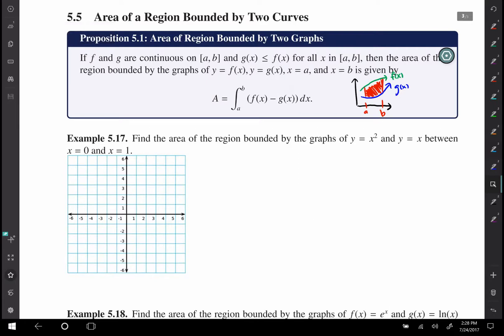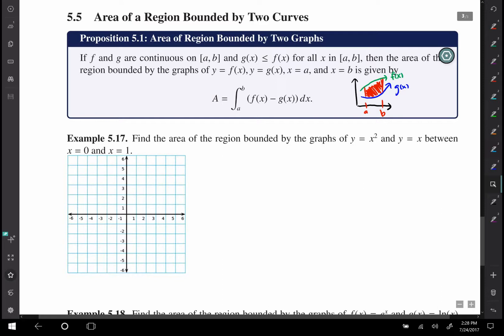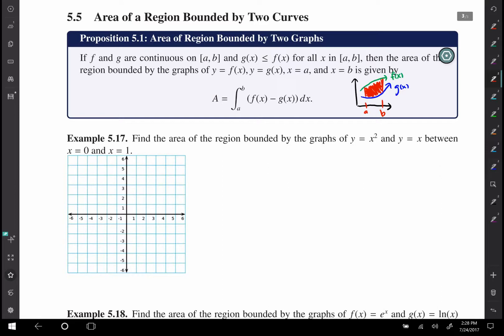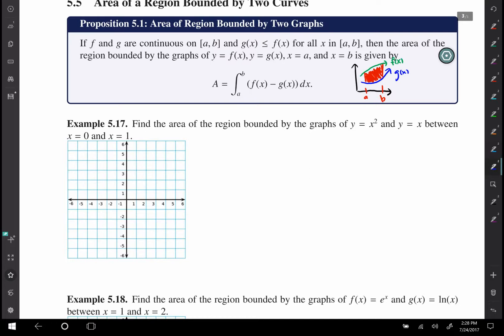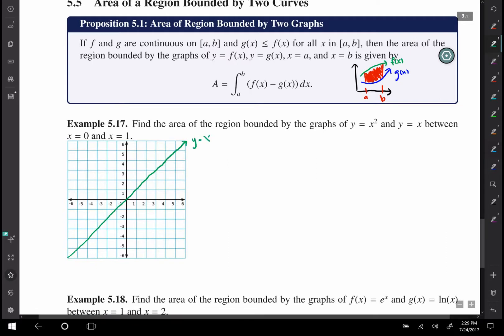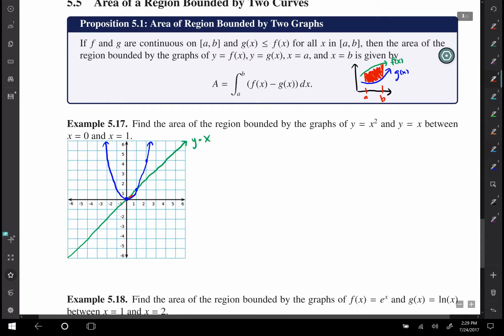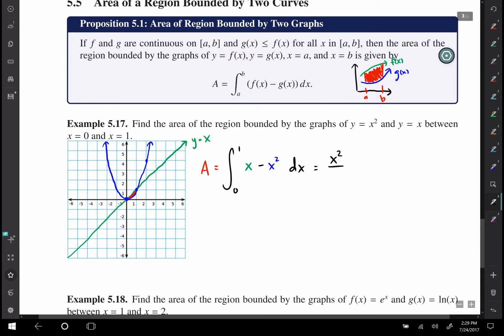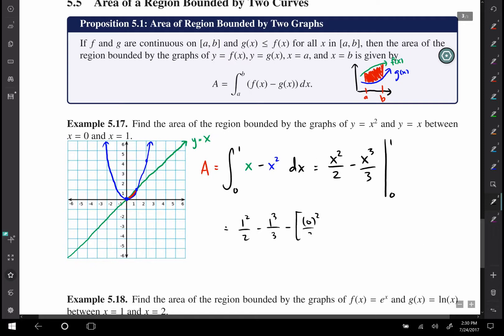Elementary_Calculus_Example_5_17_1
Area Bounded by 2 Curves